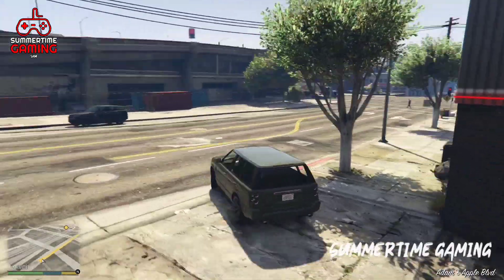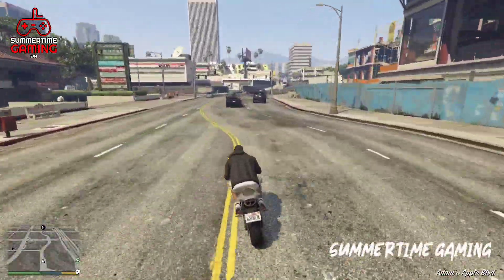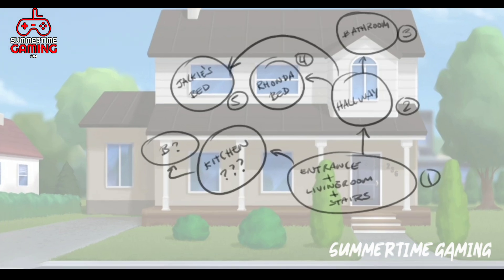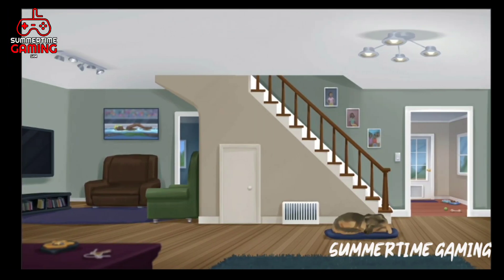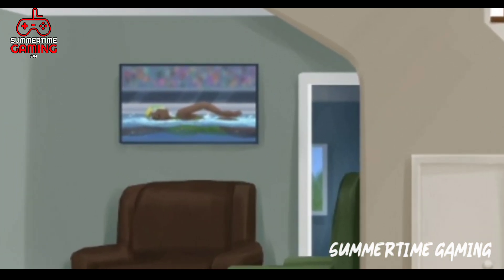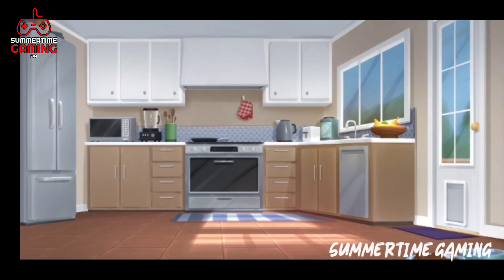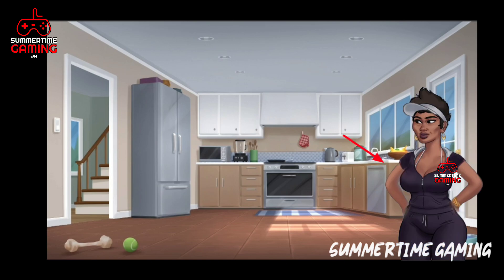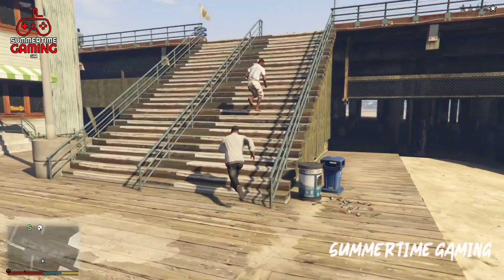RHONDA'S UPDATE NEW SCENE & HOUSE ART WORK 🔥 SUMMERTIME SAGA RHONDA UPDATE LATEST NEWS & LEAKS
There is an RHONDA'S UPDATE NEW SCENE & HOUSE ART WORK or SUMMERTIME SAGA RHONDA UPDATE LATEST NEWS & LEAKS& artwork by dark cookie

►About the Game :
Summertime Saga is an adult orientated high quality dating sim game, currently in development.